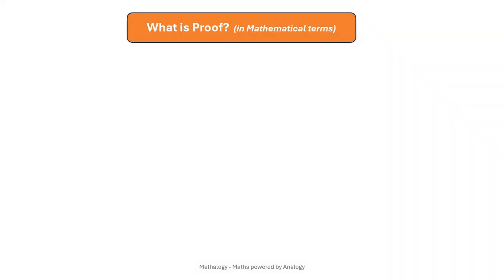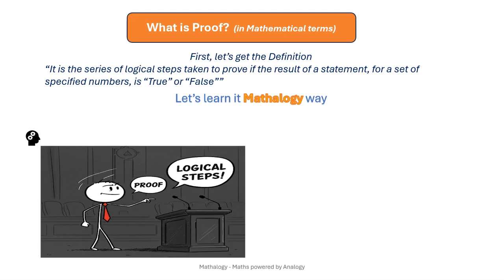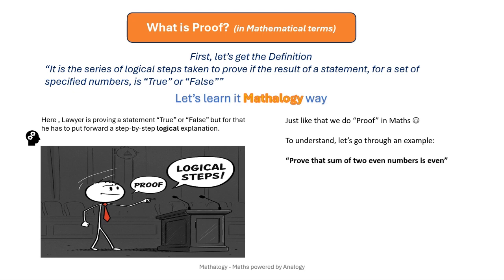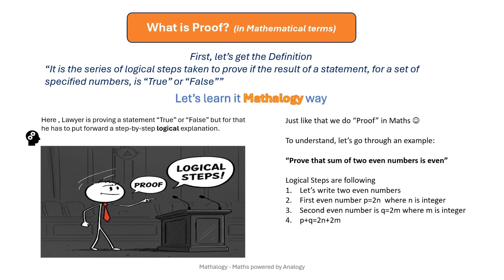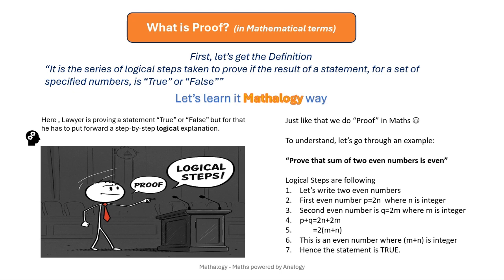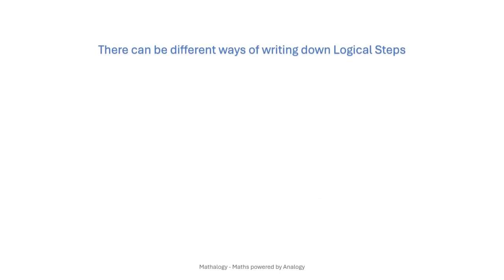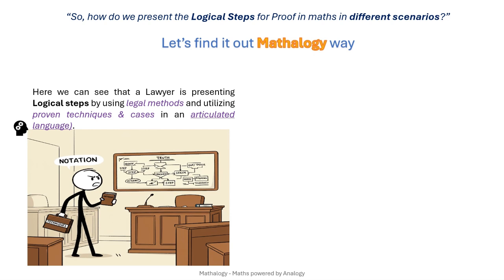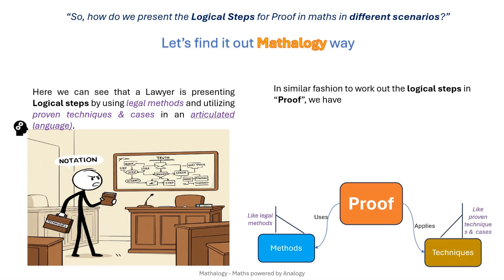Introduction to Algebraic Proof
This video is to explain about Algebraic Proof to make the fundamental more understandable. I have used Analogies to make it super simple to grasp the concept. Hope students will find this useful :-)